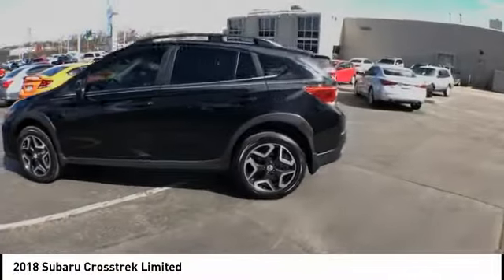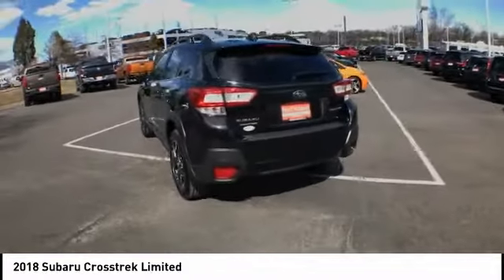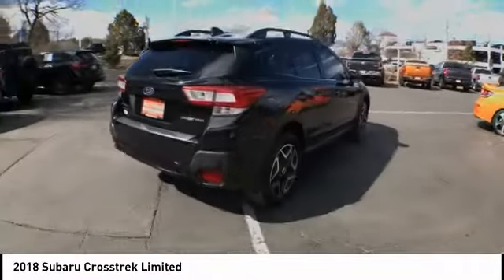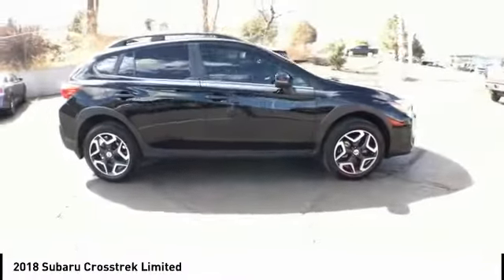2018 Subaru Crosstrek UP294795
2018 Subaru Crosstrek Limited

Red Noland Auto Group
990 Motor City Drive
Coloroda Springs CO 80905

Look at the miles!!  Only 6 thousand miles on this used 2018 Subaru Crosstrek Limited!  This one has it all.  Navigation  Sunroof  Eyesight system  and more...so much more.  Red Noland searched high and low to find this used Crosstrek. Don't wait  it won't last long.  Call the Red Noland Pre Owned Center today for your exclusive showing.  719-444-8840CARFAX One-Owner. All-Weather Floor Liners  Auto-Dimming Mirror w/Compass & HomeLink  EyeSight System & Moonroof Package w/Navigation  harman/kardon Speaker System  High Beam Assist (HBA)  Navigation System  Popular Package #2  Power Moonroof  Rear Bumper Cover  Rear Seatback Protector  Reverse Automatic Braking System (RAB)  Splash Guards. 27/33 City/Highway MPGLocated in Colorado Springs CO  and serving Castle Rock  Highlands Ranch  Pueblo  Pueblo West  the greater Denver area  and Southern Colorado.